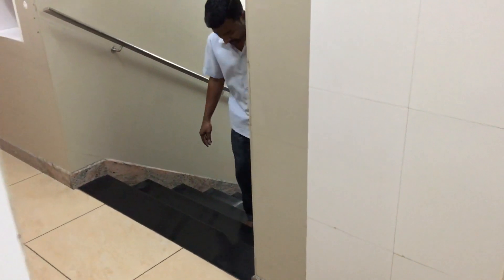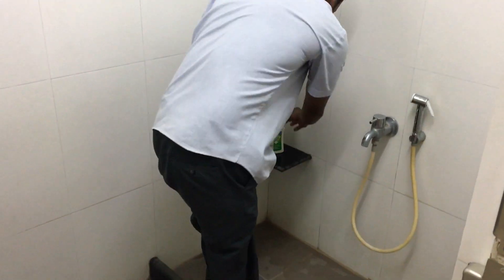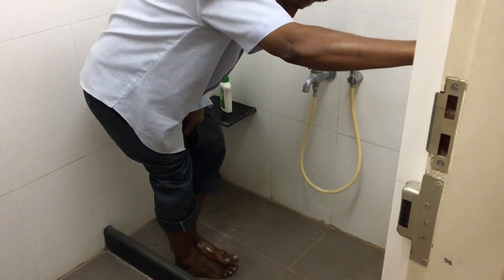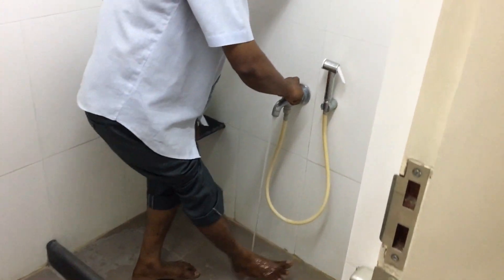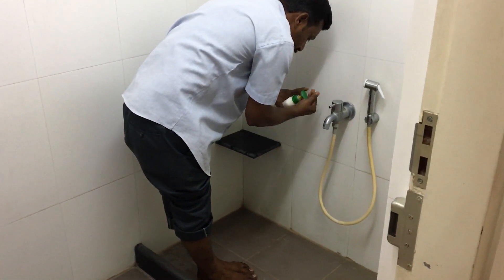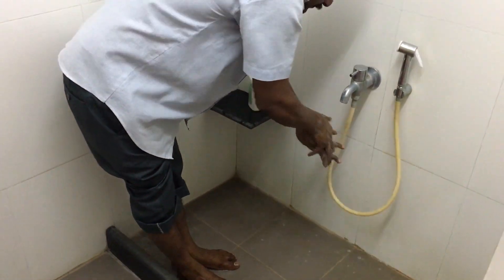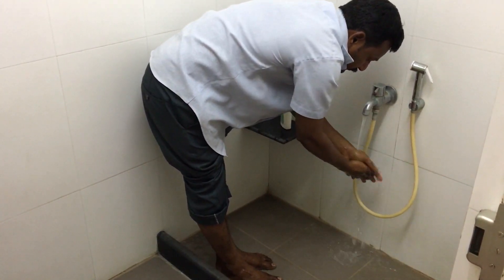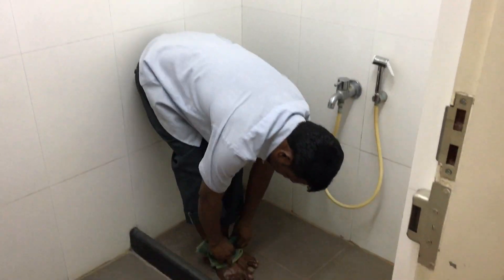Eye surgery Operation theater at Karthik Netralaya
Ophthalmic Operation theater in a day care surgicentre in Bangalore, India. Prevention of sepsis and TASS are of paramount importance. Simple preventive measures go a long way to make the surgeries extremely safe.